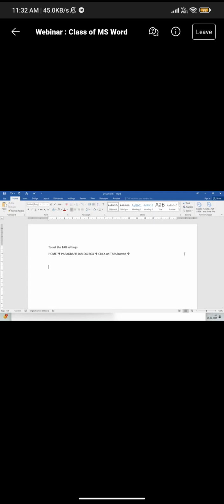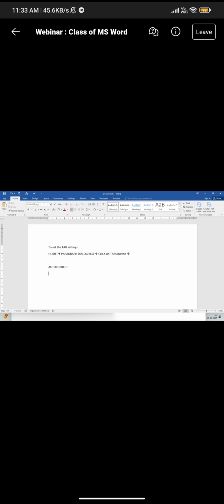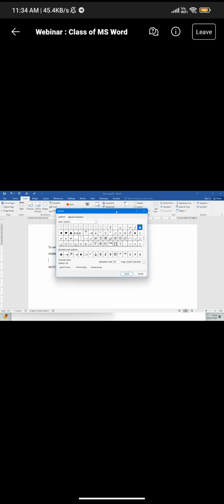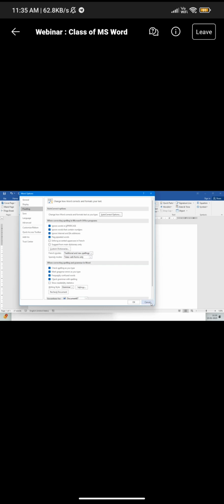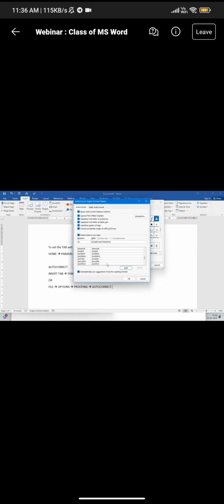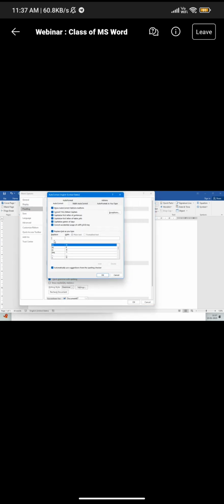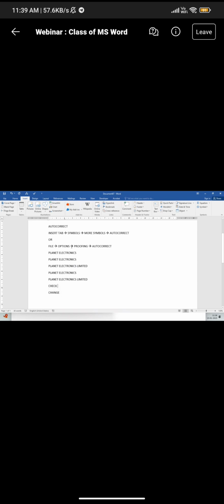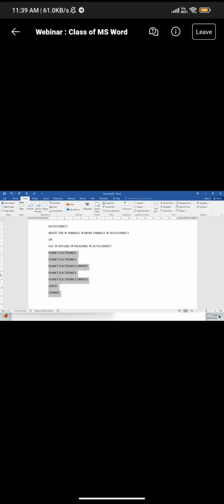Header and Footer